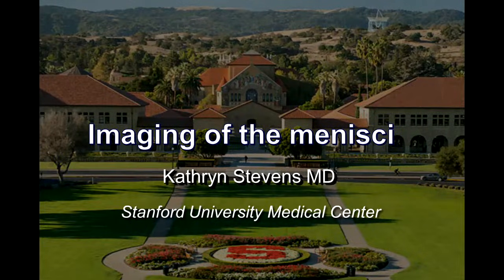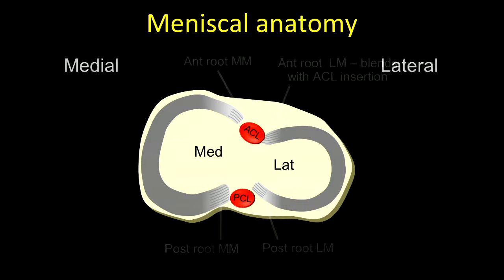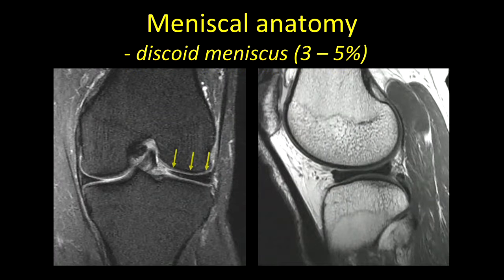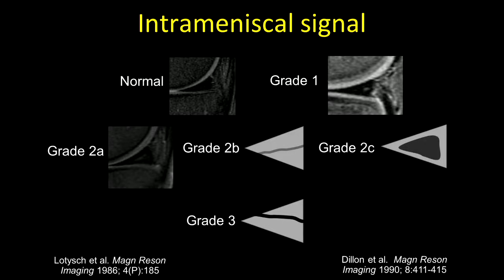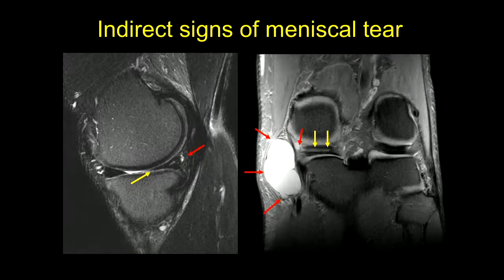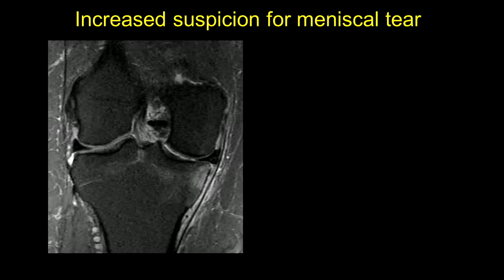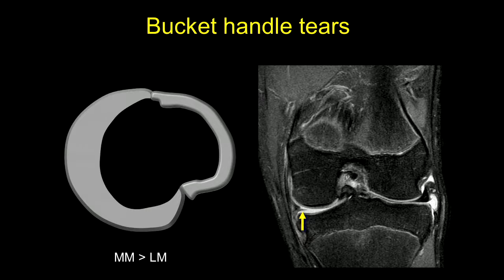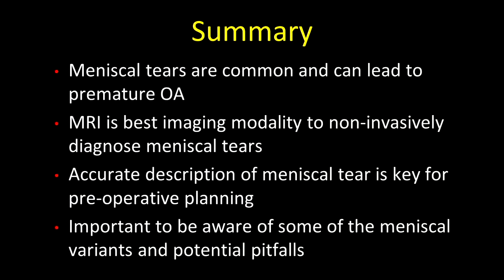Imaging of the menisci